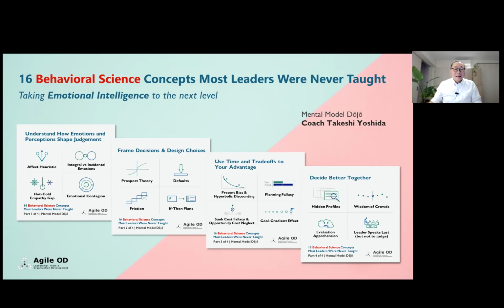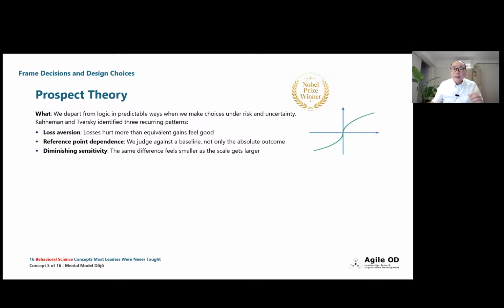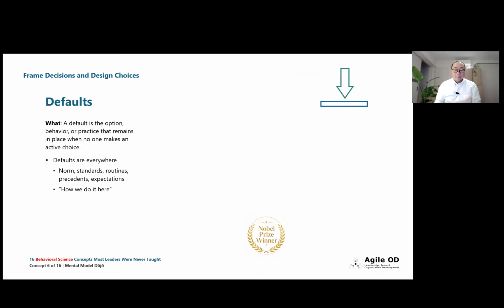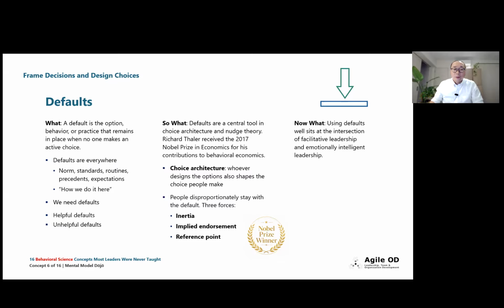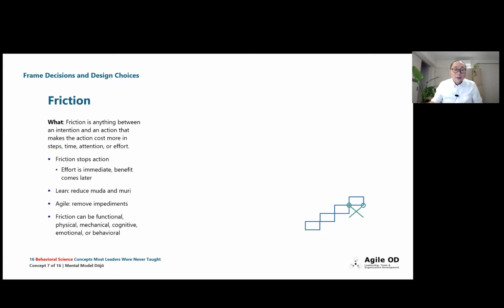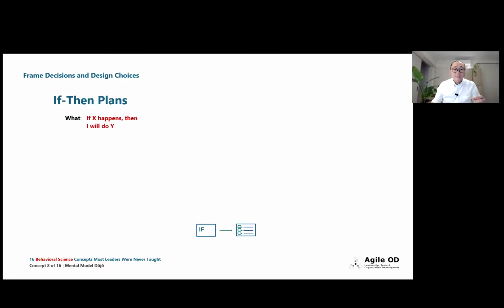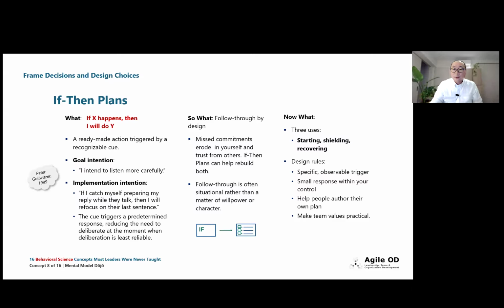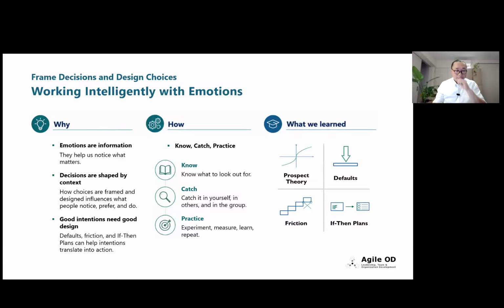Frame Decisions & Design Choices | Behavioral Science x Emotional Intelligence (2 of 4)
Why do intelligent and experienced people still make poor decisions, even when they have good intentions and plenty at stake? This is the same overarching question explored in this second series of Coach Takeshi's four-session journey exploring 16 behavioral science concepts that take emotional intelligence to the next level.

In this Session 2, Frame Decisions and Design Choices, Coach Takeshi shifts attention from the reasoning inside a decision to the conditions around it: how the choice is framed, what the reference point is, and how the setup makes some behaviors easy and others hard.

Session 1 looked at how emotions and perceptions shape judgement. This session looks at what leaders can do with that awareness, by designing choices so that good behavior does not depend on being rational in the moment.

In this second session, we explore four concepts (one perceptual lens and three design tools) that explain how decisions and behavior are shaped, and what leaders can do about it:

1. Prospect Theory: why people respond differently to gains and losses, how reference points shape what feels like a gain or loss, and how framing influences risk-taking and choice.

2. Defaults: how the option, routine, or behavior that happens automatically can influence people more than an active instruction or recommendation.

3. Friction: how small amounts of effort, delay, confusion, or inconvenience can determine whether people act, postpone, or give up.

4. If-Then Plans: Peter Gollwitzer's implementation intentions, where how preparing a specific response to a predictable situation can help good intentions translate into follow-through.

Taken together, these concepts show that better decisions are not only about thinking harder or giving better advice. They also depend on noticing what is shaping the decision and designing the conditions that make better action more likely.

Chapters

00:00 Welcome and series overview
[01:10] Frame Decisions and Design Choices
[01:25] Prospect Theory
[09:10] Defaults
[17:00] Friction
[22:50] If-Then Plans
[30:05] Closing: Work intelligently with emotions

Upcoming sessions

Session 3: Using time and trade-offs to your advantage
Session 4: Deciding better together

Previous session
Session 1: How Emotions and Perceptions Shape Judgement

About Coach Takeshi

Takeshi Yoshida is the Founder and Chief Coach of Agile Organization Development, a full-stack OD practice helping corporate leaders and HRDs make change, transformation, and innovation stick. His approach is a hybrid of behavioral coaching, process coaching, and management science, taught through a growing library of applied mental models.